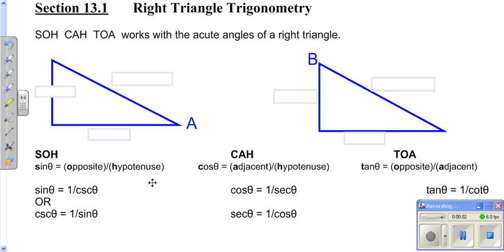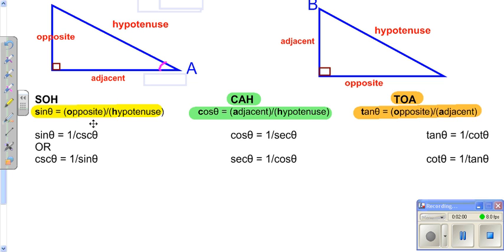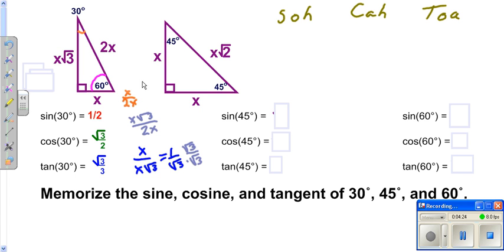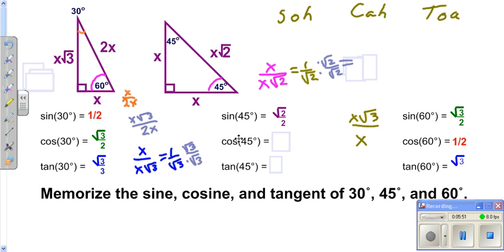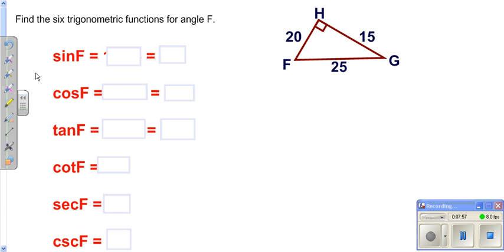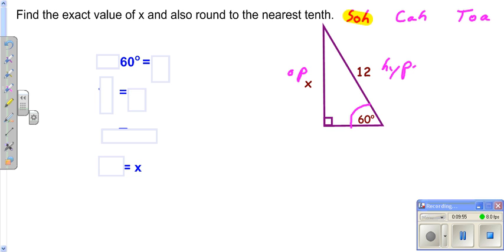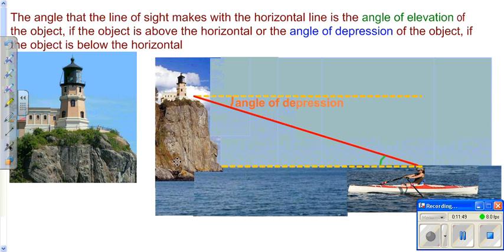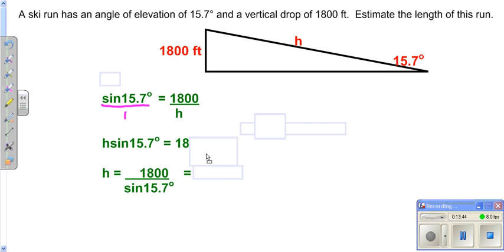Accelerated Algebra 2 section 13 1